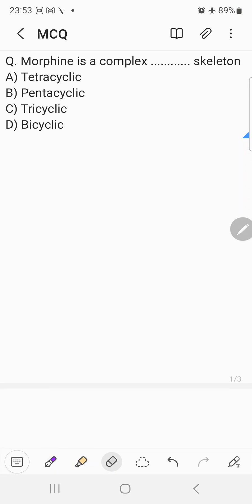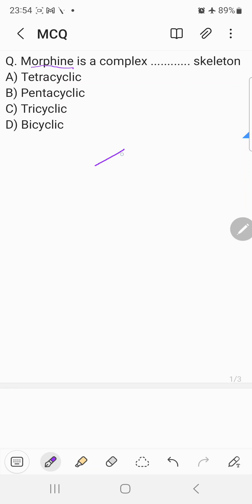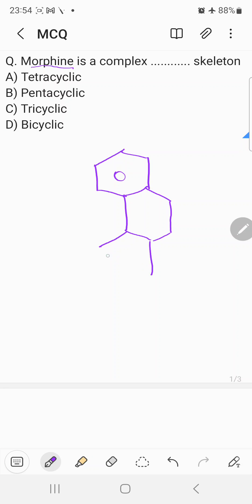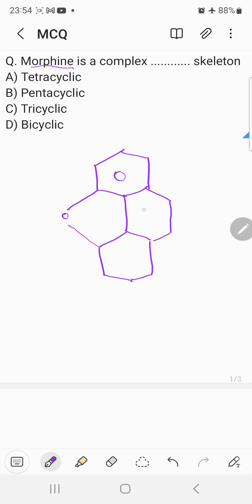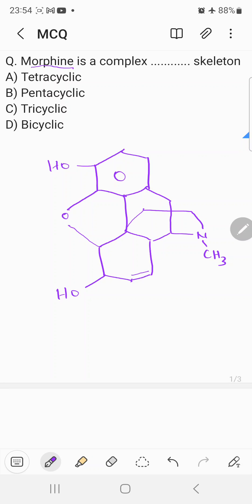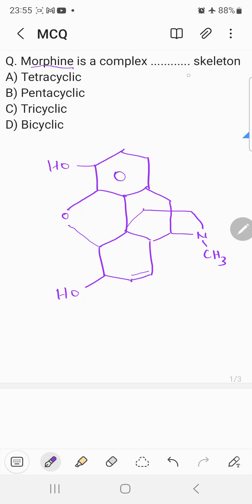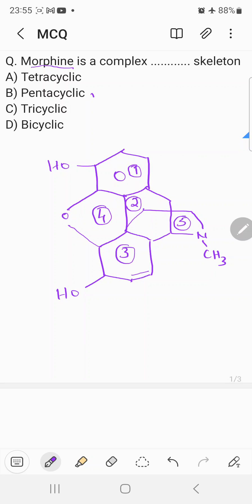Pharmacy Question and Answer discussion: Q52: Structure of Morphine Opioid Analgesic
This video is regarding the Chemistry of Morphine Opioid